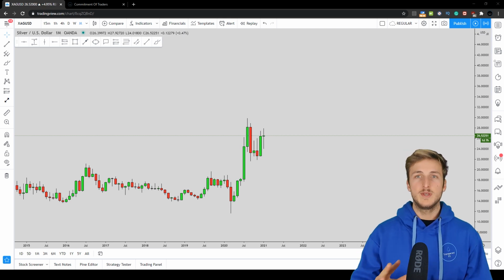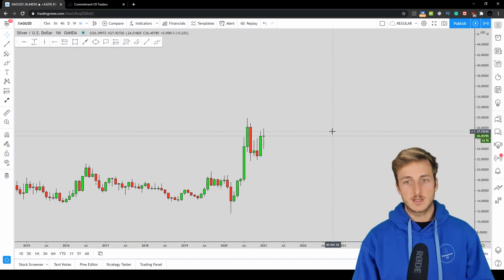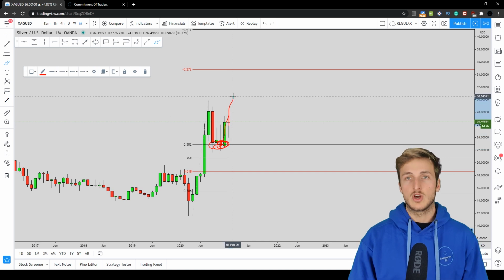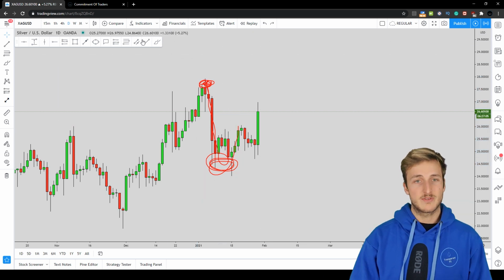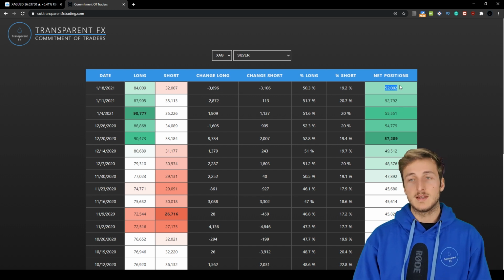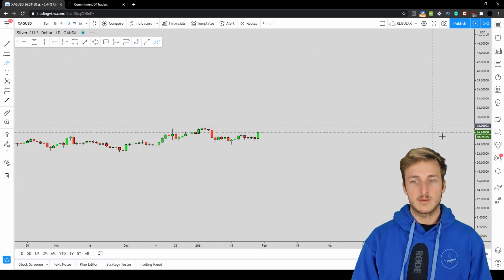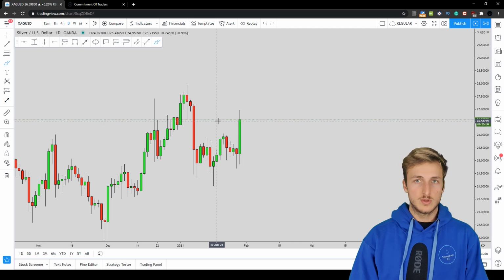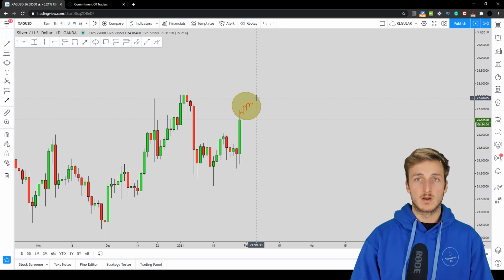SILVER PRICE ANALYSIS: What To Expect From XAG/USD In 2021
In this video, I will give you a full technical and order flow analysis on SILVER showing you what kind of swing trading opportunities we can be looking for on it.

Here below you also find the previous swing trading breakdowns, so you can go and check them out to improve your forex trading: